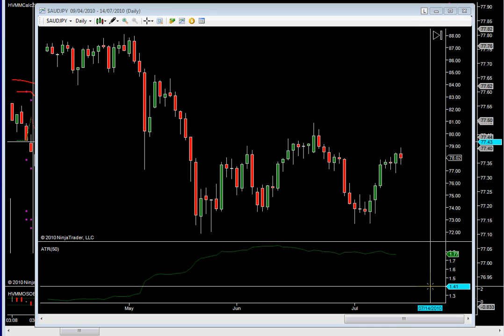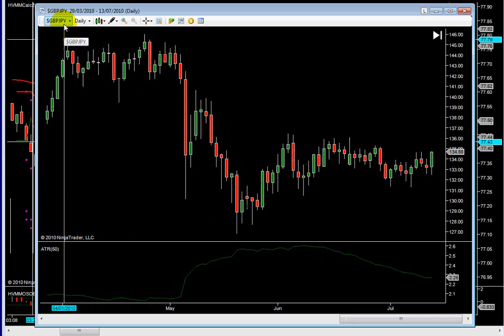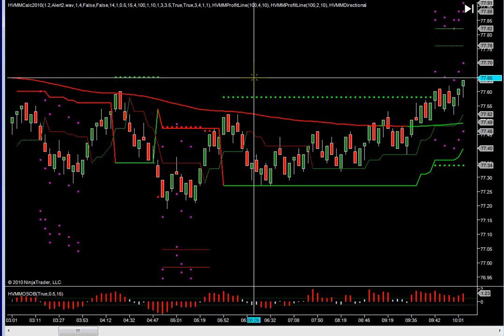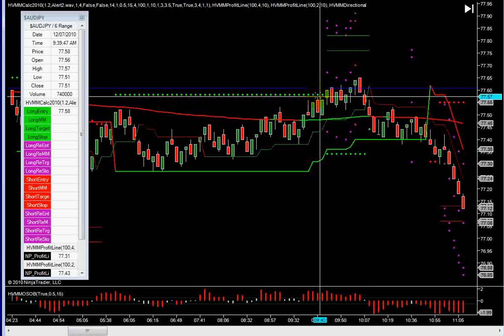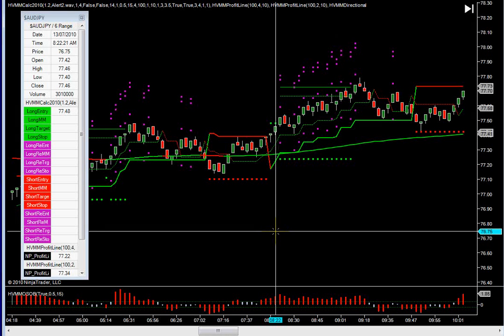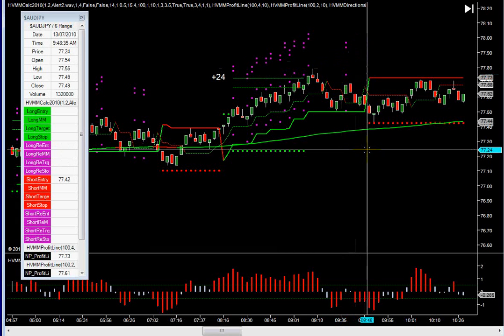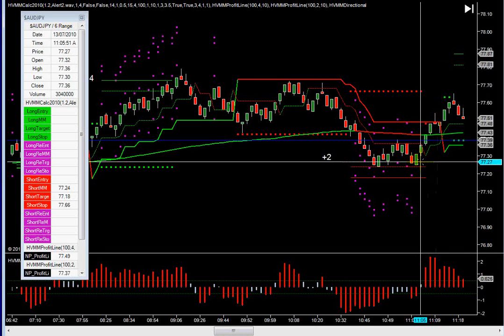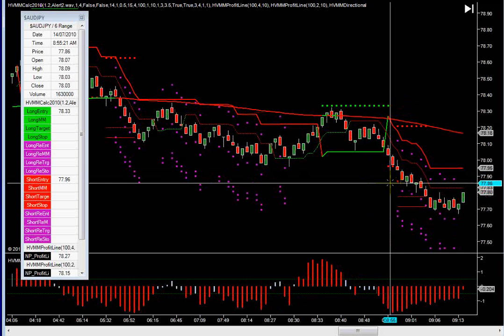Daytrading forex pair AUDJPY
Not one of the majors but a pair with some great daily range